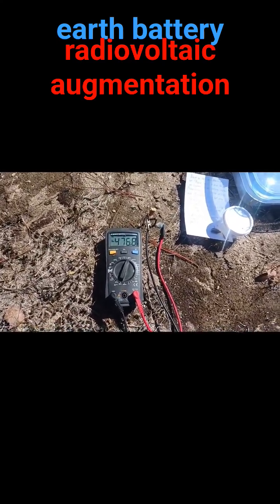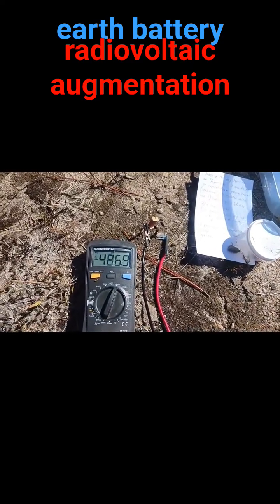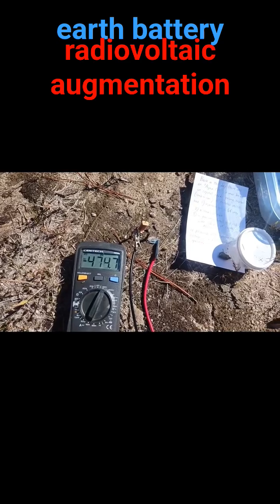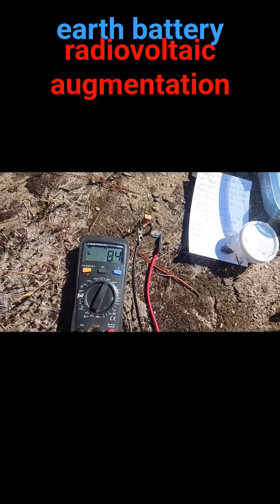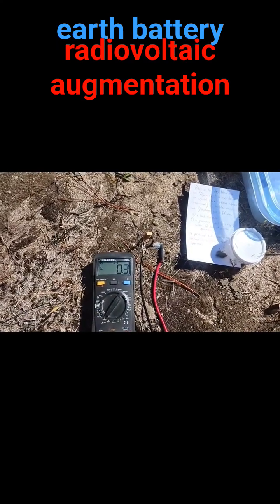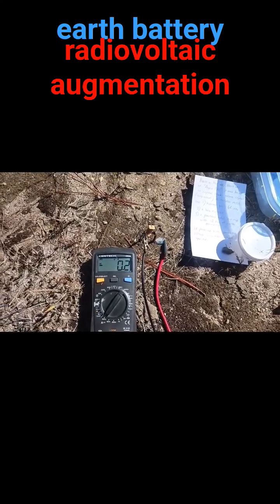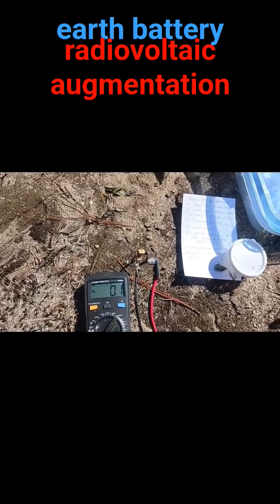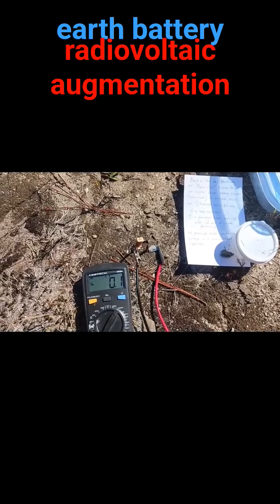earth battery augment: radiovoltaics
in the early days of crystal radios galena was used as a detector. when used in radiovoltaic capacitors it could augment earth batteries like in the agan cell. a version of the agan cell with an antenna and grounding is shown without the hydrogen vessel